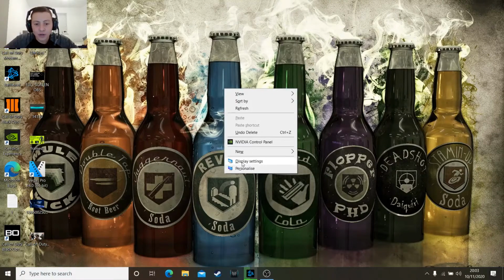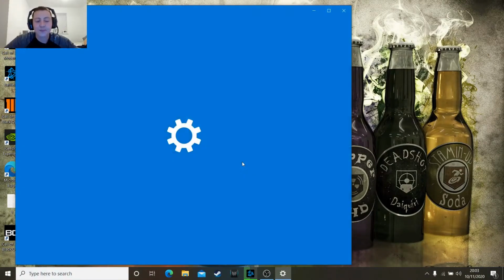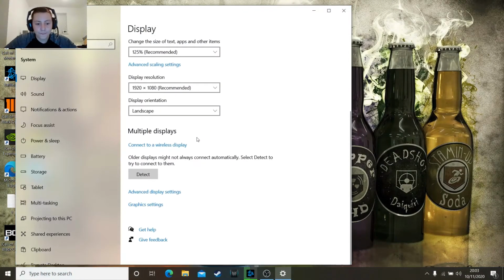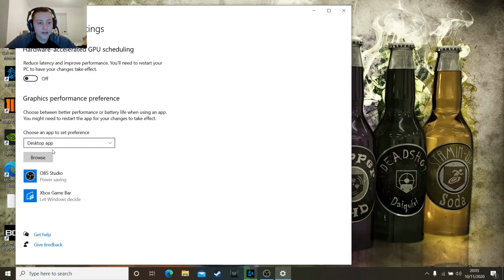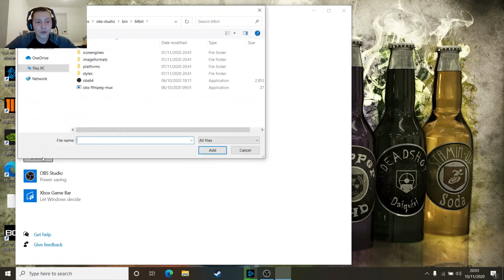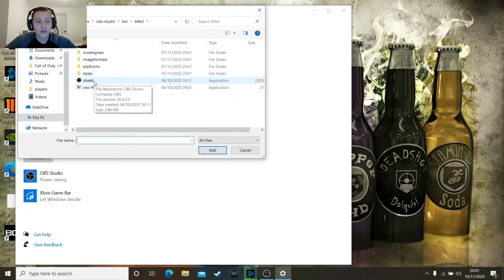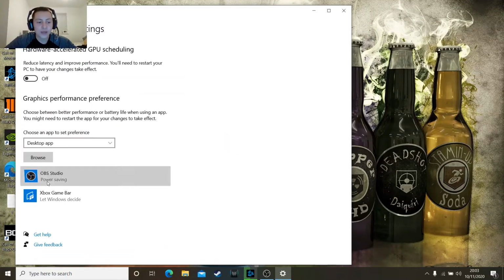How to fix black screen on obs studio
are you getting a black screen on obs studio ? here in this tutorial i show you how to remove the black screen to get the program fully functional within 1 minute i hope you like the video :D